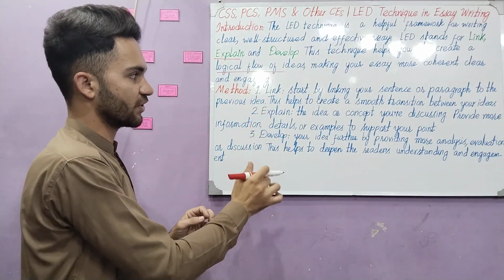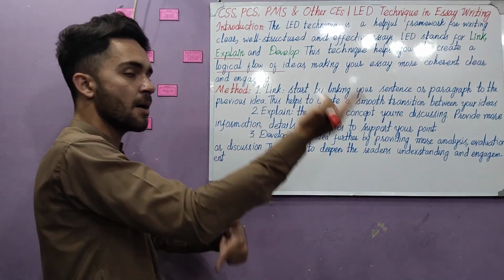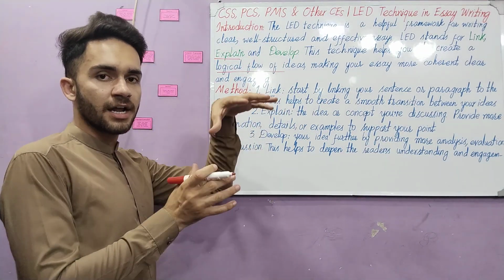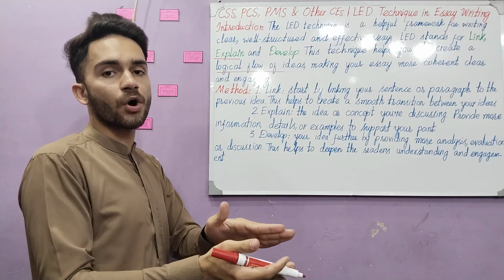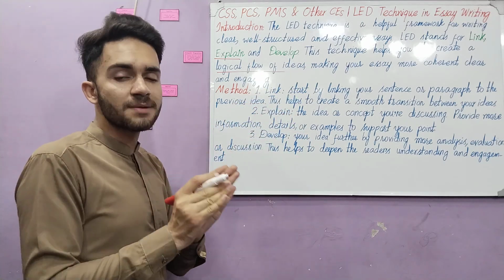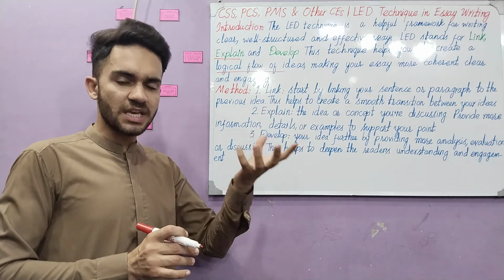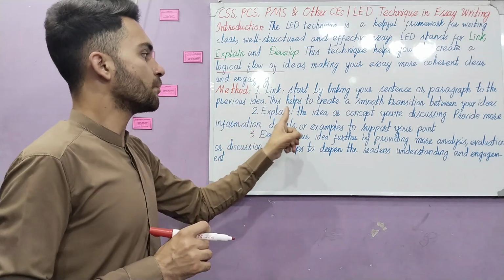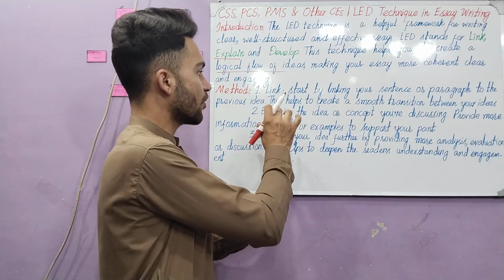LED Technique in Essay Writing | CSS, PCS, PMS & Other Competitive Exams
📝 Mastering Essay Writing with the LED Technique | Lecture by Mr. Habib Ahmed Shah | Habib’s English Academy

Welcome to an exclusive lecture on Essay Writing using the LED Technique by Mr. Habib Ahmed Shah, the Director of Habib’s English Academy, Civil Hospital Road, Jacobabad. This session introduces a structured and effective method to enhance essay writing skills, making it easier for students, competitive exam aspirants, and writers to craft impactful essays.

🔹 What is the LED Technique?

The LED Technique is a strategic approach that ensures clarity, coherence, and depth in essay writing. It is based on three essential steps:

✅ L – Link: Establish a strong connection between ideas, ensuring smooth transitions and logical flow in the essay.
✅ E – Explain: Provide clear explanations, examples, and reasoning to support your arguments and ideas.
✅ D – Develop: Expand on ideas with depth, analysis, and critical thinking to make the essay more compelling.

✔️ The fundamentals of the LED Technique and how it enhances essay writing
✔️ How to create a well-structured essay with strong introductions, body paragraphs, and conclusions
✔️ Techniques to improve coherence, cohesion, and logical progression in writing
✔️ Practical examples and step-by-step guidance on implementing the LED method
✔️ Tips for CSS, PCS, and academic essay writing to boost writing efficiency

This lecture is designed to help students and professionals write essays that stand out! Whether you are preparing for competitive exams or looking to refine your writing skills, this session will equip you with essential strategies for success.